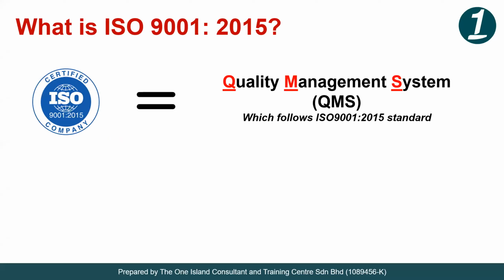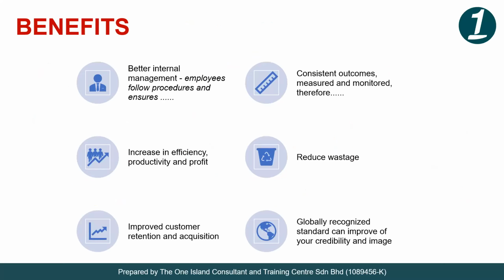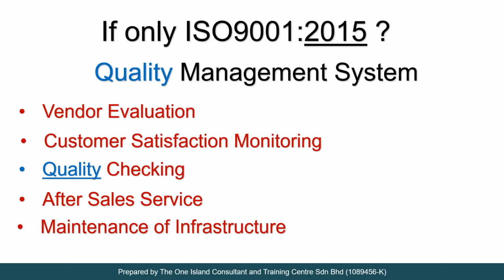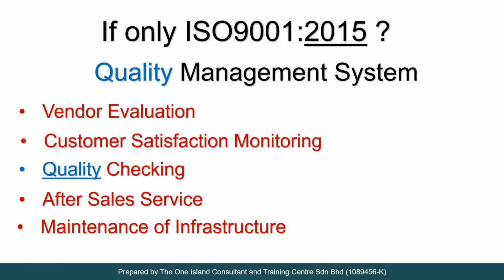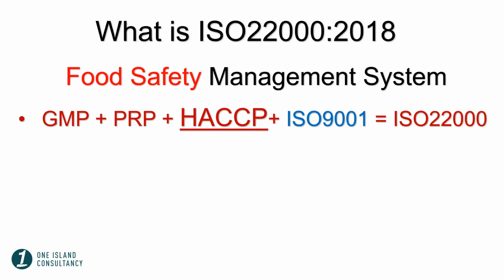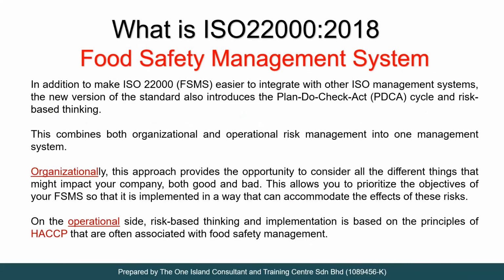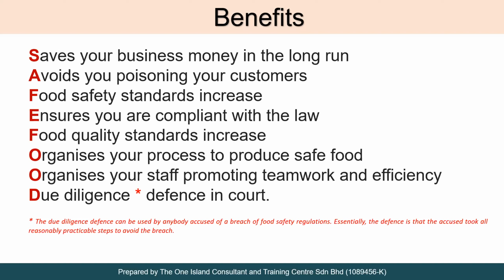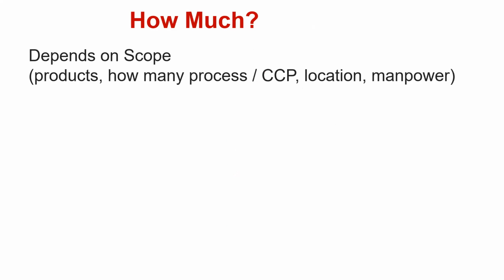Asia Link 亚联跨境 [EN] - Quality Management for Export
Register of Interest: Asia-Link Seller Profiling 亚联跨境商家分析
This is a Registration of Interest form for Asia Cross Border Link services, Seller Profiling. Our team will get in touch with you to share with you more info.

Our Asia Cross Border Link Seller Profiling is currently offered to public FREE until 15 Jun, 2022.
This service is for sellers who are interested to promote and get their product sold in China with our Asia-CBL services.